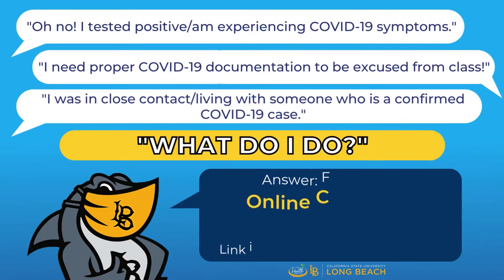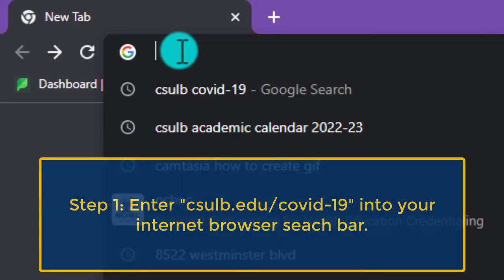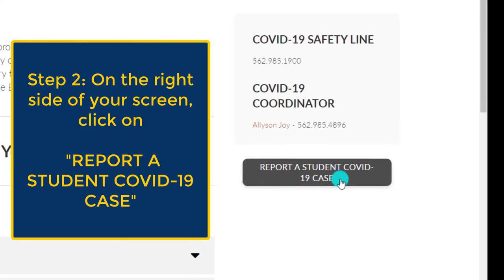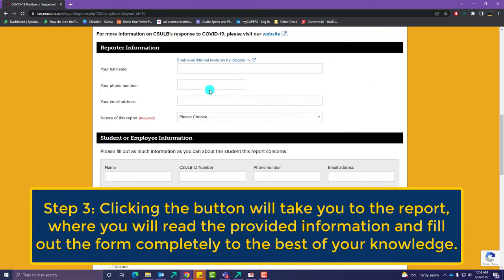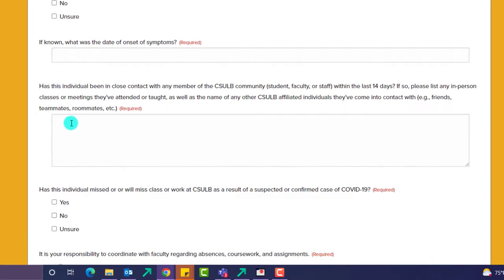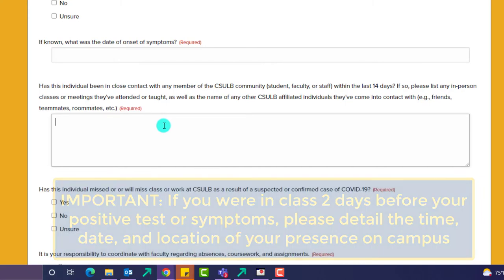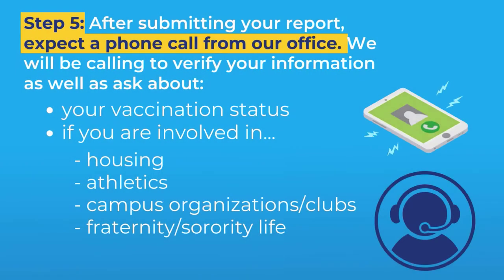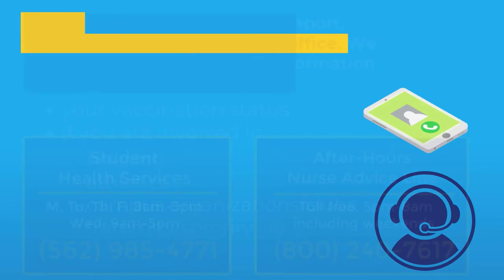Online COVID-19 Self Report Form Tutorial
ATTENTION CSULB student, staff, & faculty 🦈: If you recently tested positive for COVID-19 & were on campus during your infectious period, please fill out the online COVID-19 Self-Report Form to protect our campus community Stay healthy & safe, GO BEACH!